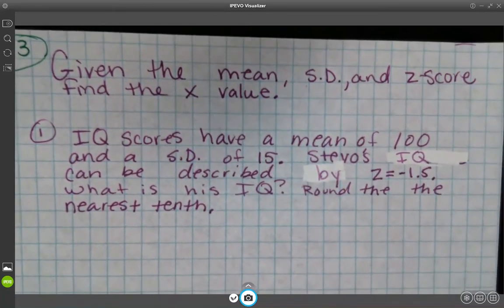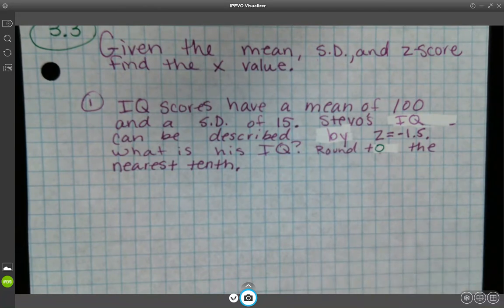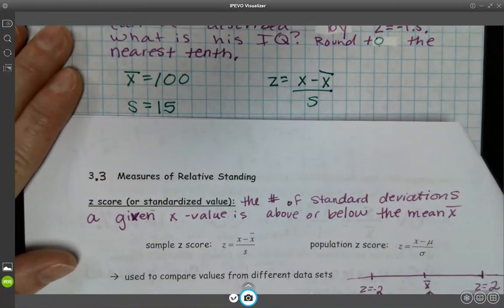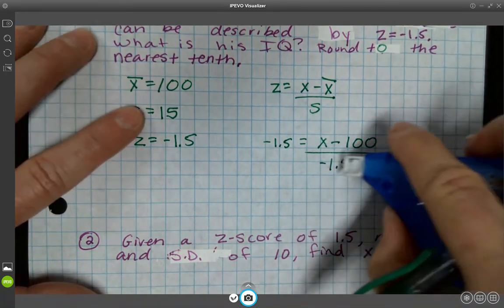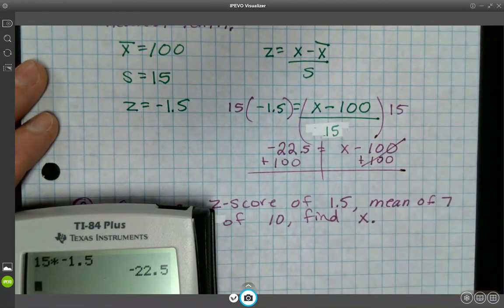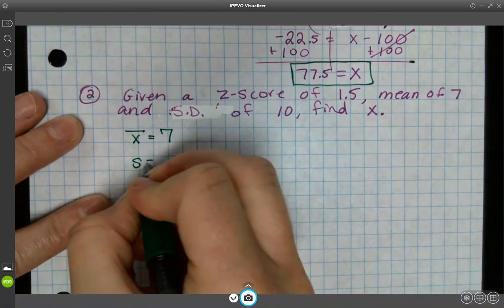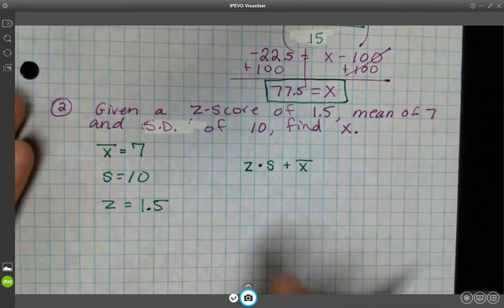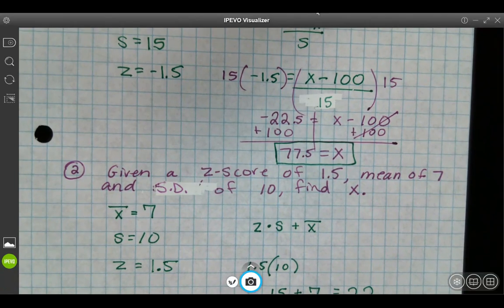3.3 Example: Find x given the z-score